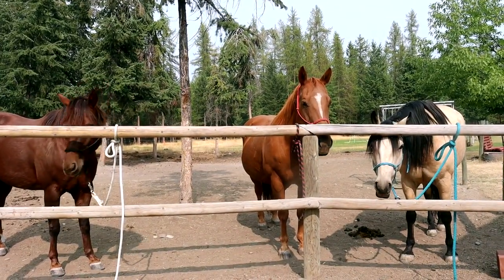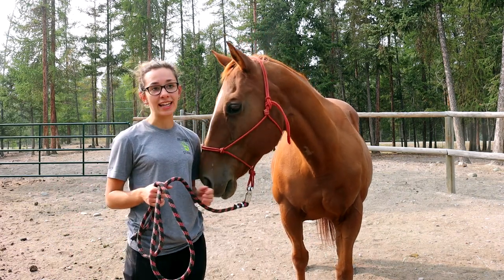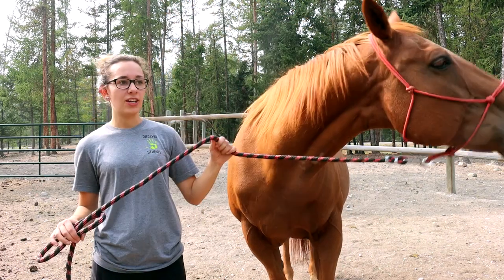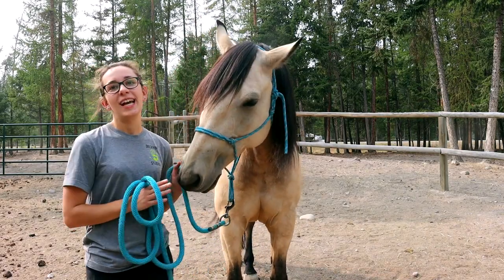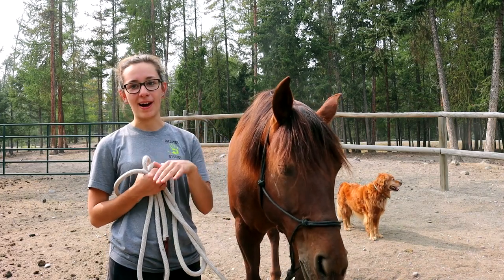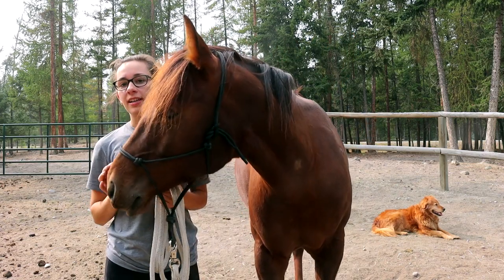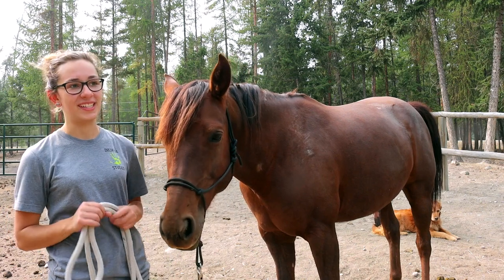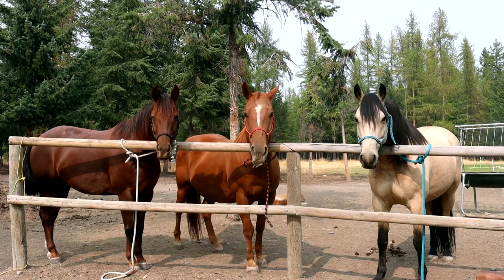Meet My Horses!